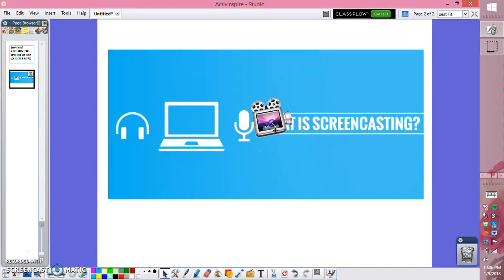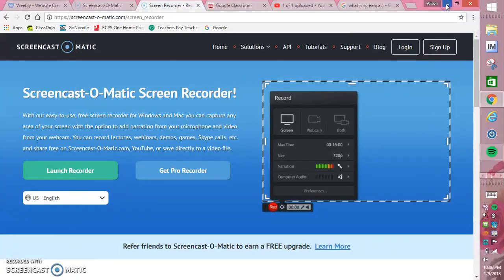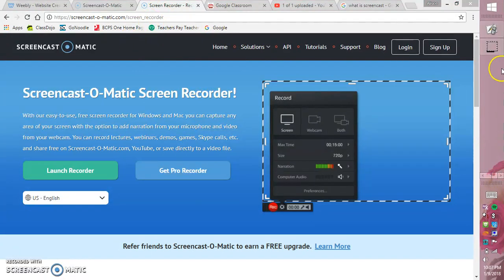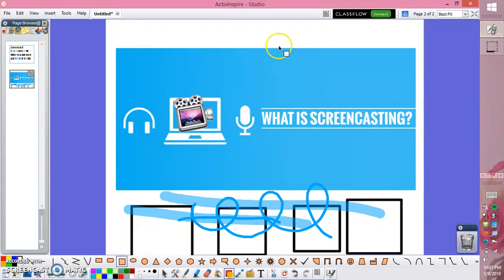What is a Screencast?